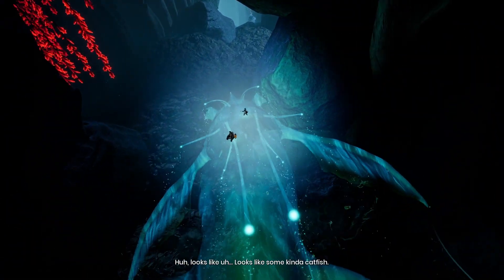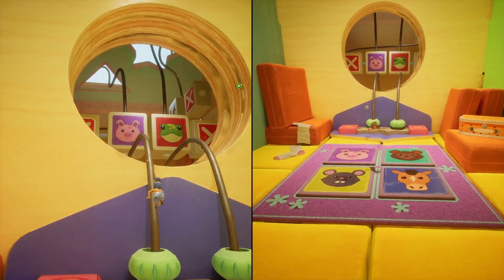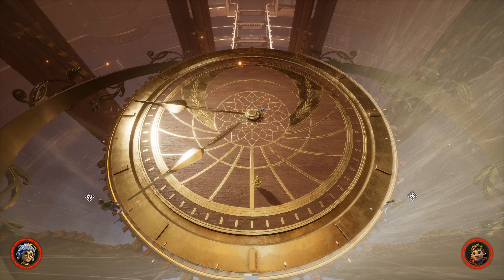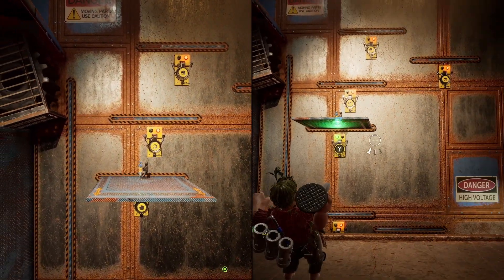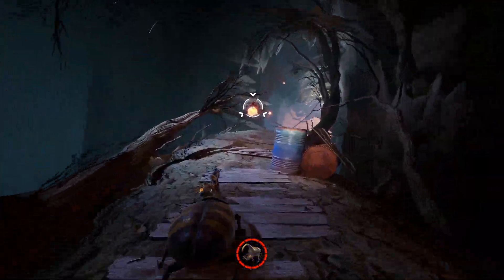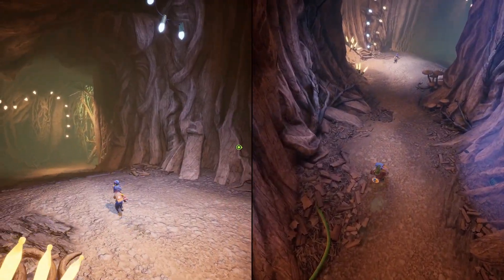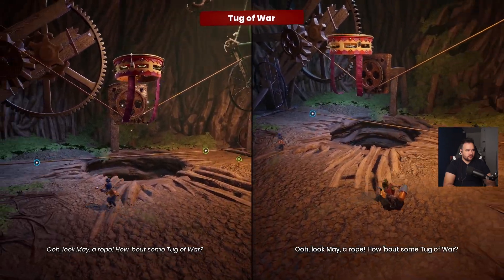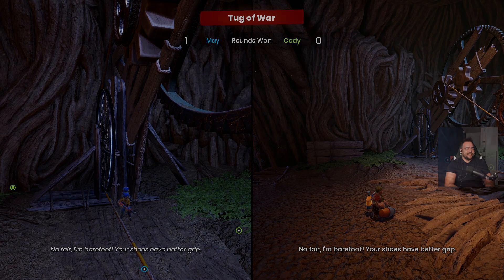It Takes Two is a MUST PLAY CO-OP game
It Takes Two is an amazing co-op game with brilliant visuals and mechanics that lacks a little in the story department but makes up for it in the amount of fun it offers. It was developed by Hazelight Studios and released in March 2021. It won Game of the Year in 2021 and I’m just going to say it from the get go – it was a well deserved win.

In this video I have a chat with a good friend of mine about the game and our thoughts after finishing it.